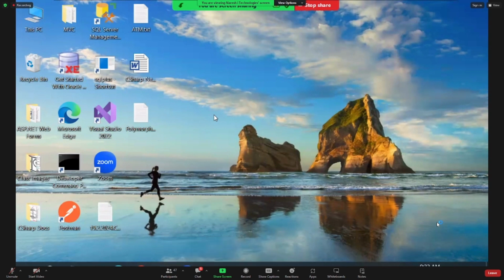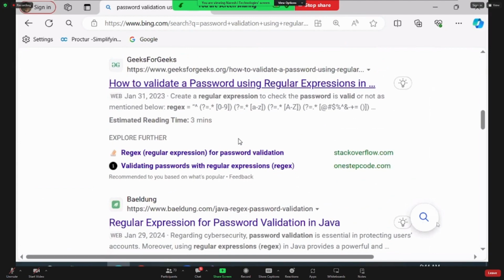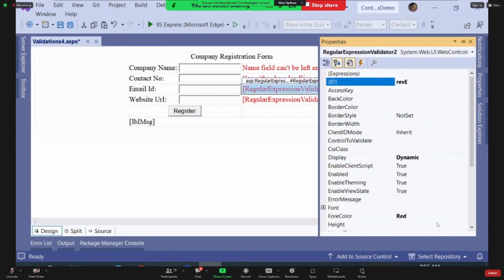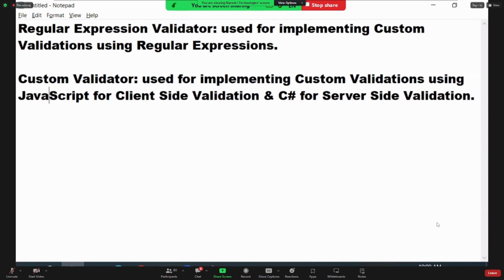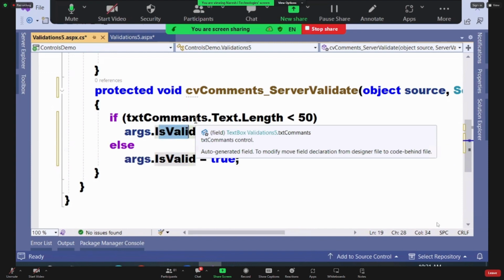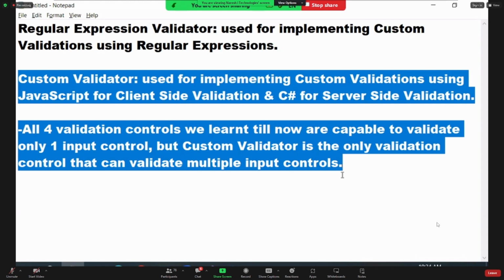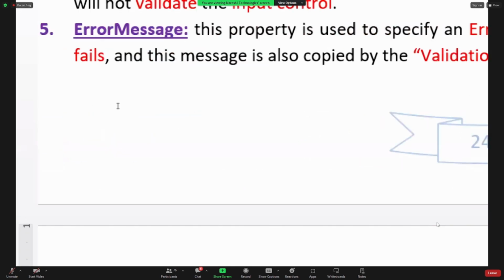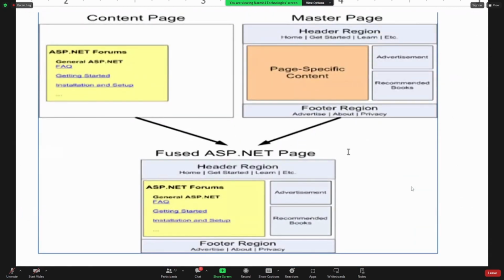Advanced Form Validation Techniques: RequiredExpressionValidator & CustomValidator in ASP.NET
Ready to take your ASP.NET form validation to the next level? Dive deep into advanced validation techniques with our comprehensive tutorial on RequiredExpressionValidator and CustomValidator controls!

In this video, we'll unravel the intricacies of these powerful validation controls, equipping you with the knowledge to implement custom validation rules and complex expressions in your ASP.NET web applications. Whether you're validating email formats, enforcing specific input patterns, or implementing server-side validation logic, this tutorial has you covered.

Key Topics Covered:

Harnessing the flexibility of RequiredExpressionValidator to enforce complex validation rules based on regular expressions.
Implementing CustomValidator to validate user input using custom server-side or client-side validation logic.
Extending ASP.NET validation capabilities by creating custom validation functions tailored to your application's requirements.
Enhancing user experience with custom error messages and client-side validation scripts.
Integrating advanced validation techniques seamlessly into your ASP.NET web forms for enhanced data integrity and user interaction.
With the expertise gained from this tutorial, you'll be empowered to create robust, user-friendly web forms that meet the specific validation needs of your ASP.NET applications. Watch now and unlock the full potential of form validation in ASP.NET!

And Some overview about Master Page is also done in this video lecture.